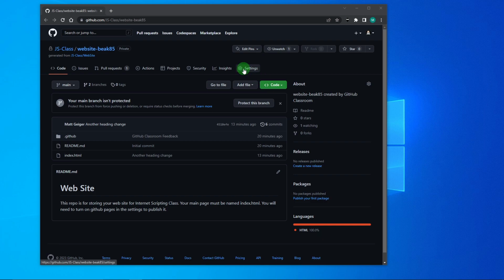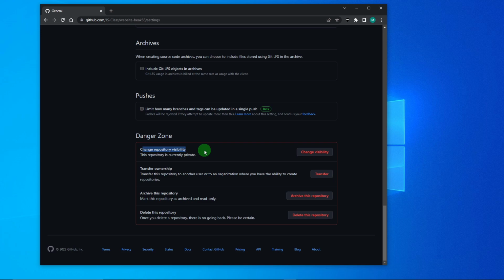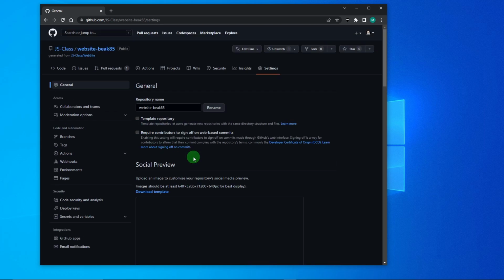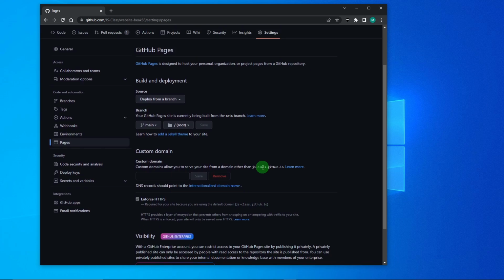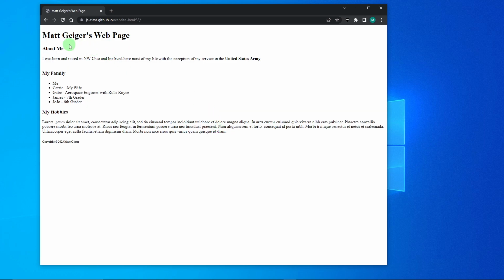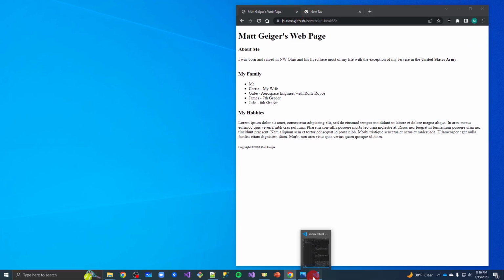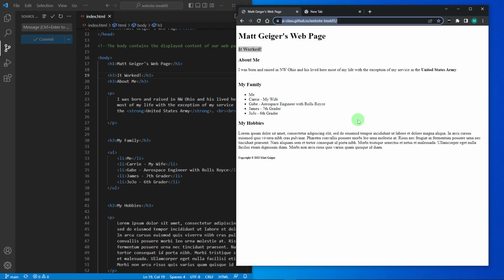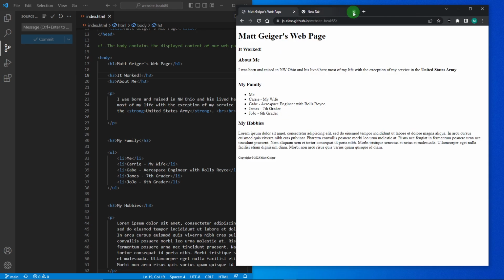JS Publishing a Website with GitHub Pages